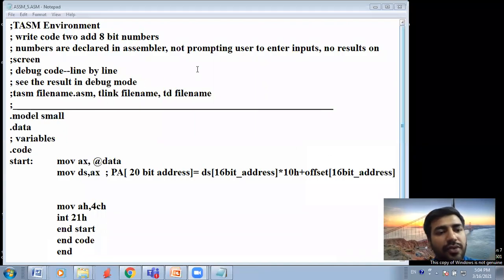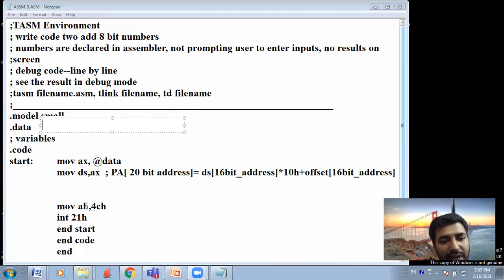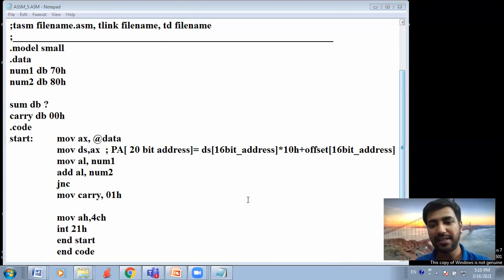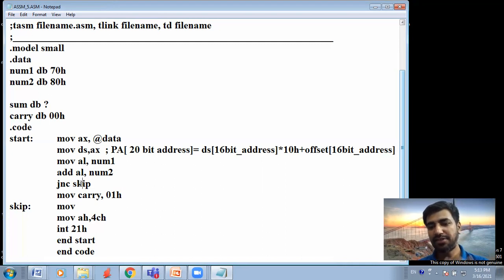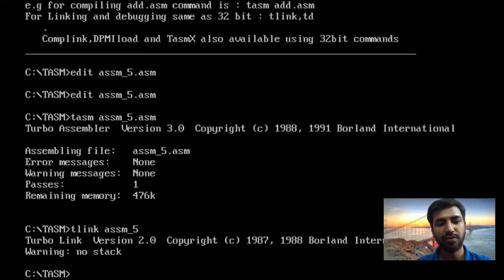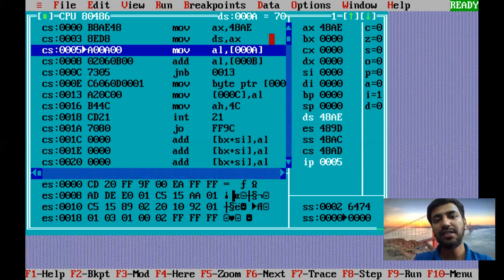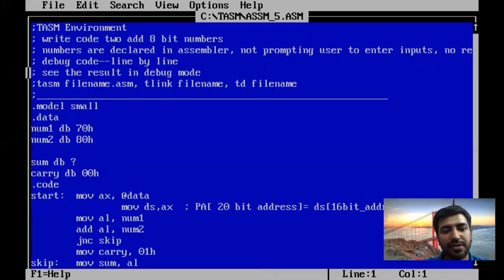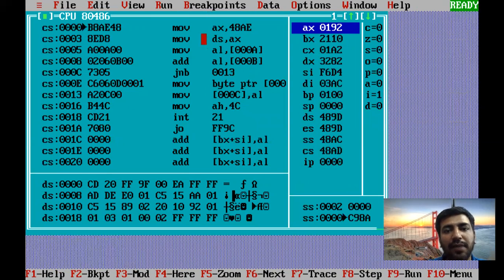assembly Program to add two 8 bit numbers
TASM: to add 2, 8-bit numbers in 8086 Assembly Programming.
            1st 3 minutes: explanation of structure of code
           3 min to 10 minutes-explanation of program on notepad
            at 10:13, Launch of TASM environment editor mode
            at 11:50 DEBUG MODE of tasm---Code looks very different in debug mode, from editor mode,
            at 15:00 dumb file, description, logical  memory location in data segment, where you can see variable, num1, num2, and result of sum and carry.
             till 20:22 execution of entire code line by line(F7-trace), 70h+80h=F0, no carry generated;
              21 minute onward repeatation, reloading and re-execution of program line by line-- use( F7-trace)

.model small
.data
num1 db 70h
num2 db 80h

sum db ?
carry db 00h
.code
start:  mov ax, @data
          mov ds,ax  ; PA[ 20 bit address]= ds[16bit_address]*10h+offset[16bit_address]
1. mov al, num1
2. add al, num2
3. jnc skip
4. mov carry, 01h
5.skip: mov sum, al
6. mov ah,4ch
7. int 21h
8. end start
 end code
 end
 line number 1, which is in editor mode, transforms into mov al, [000A],.. please check for other transformed line. their appearance changes, but meaning remains same.